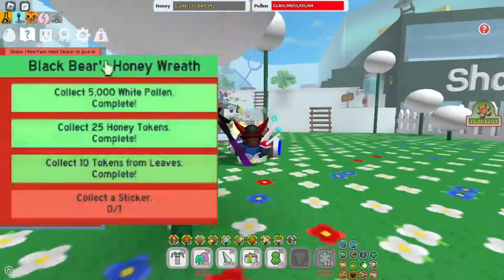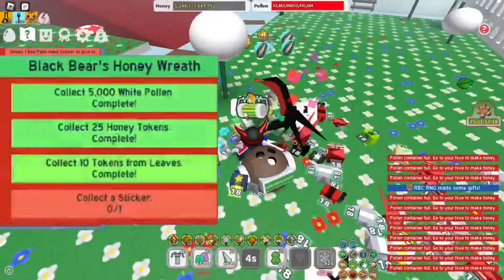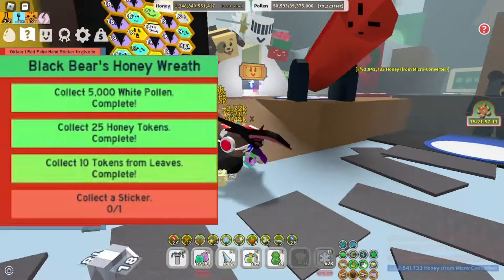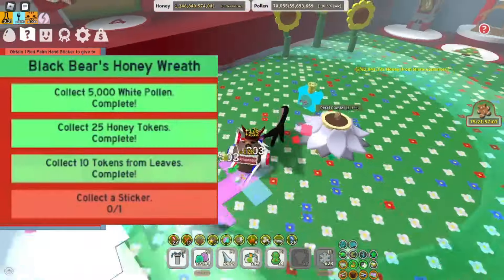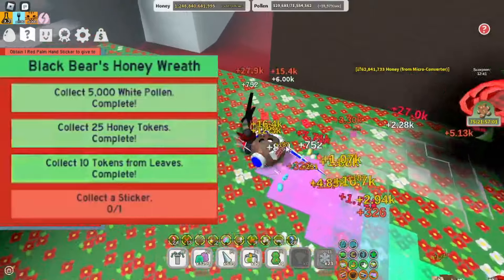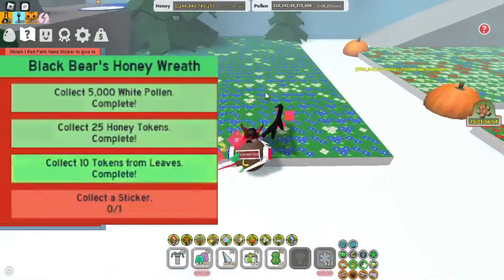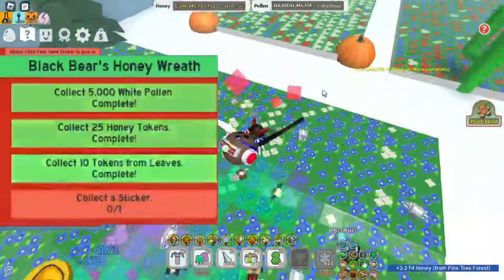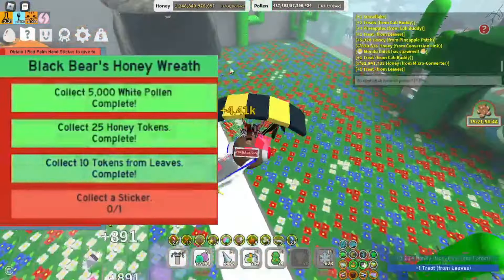How To Complete *BLACK BEAR QUEST* FAST! (Honey Wreath) | Roblox Bee Swarm Simulator